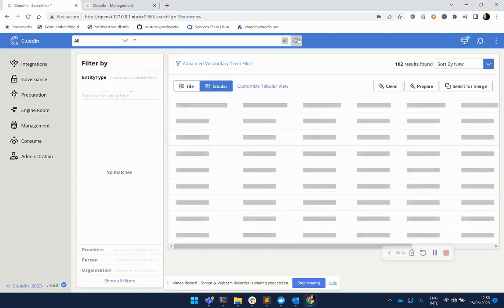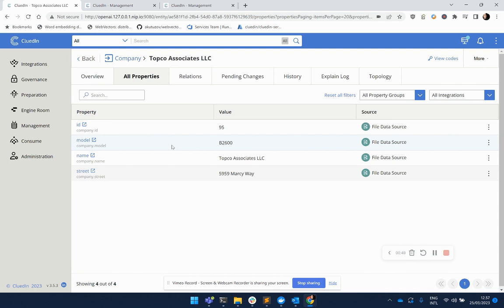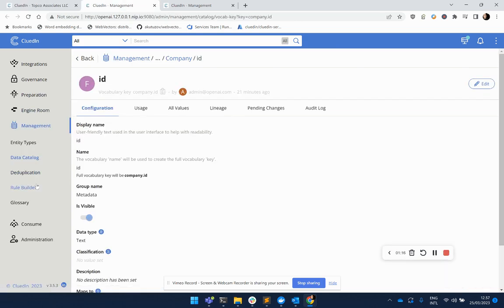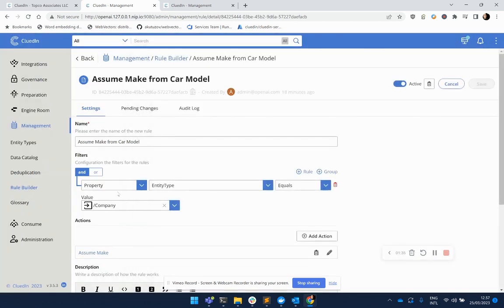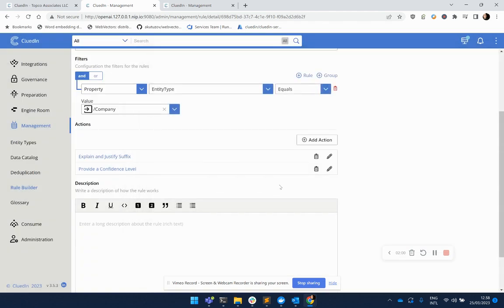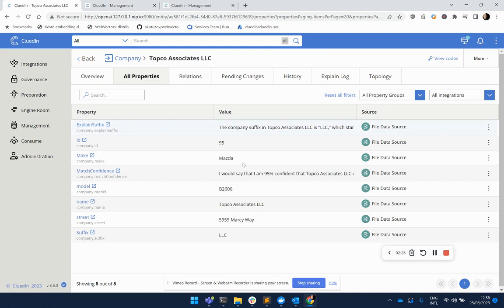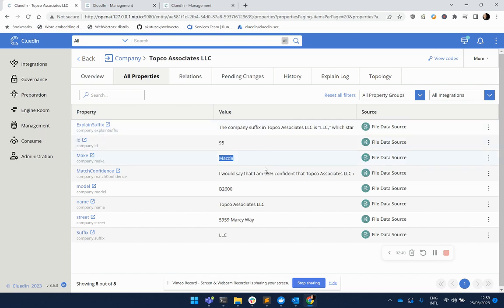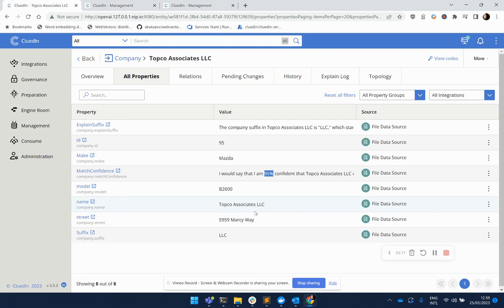Using OpenAI to explain automation in CluedIn Rules (MDM Demo)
Using OpenAI to explain automation in CluedIn Rules.